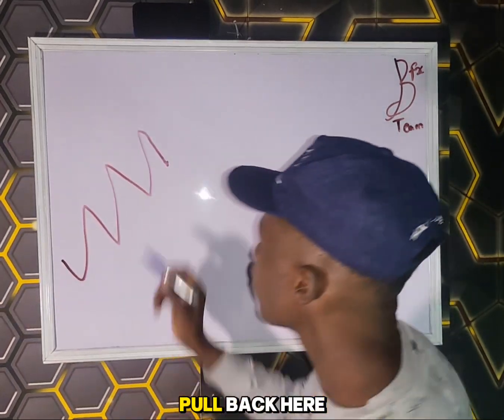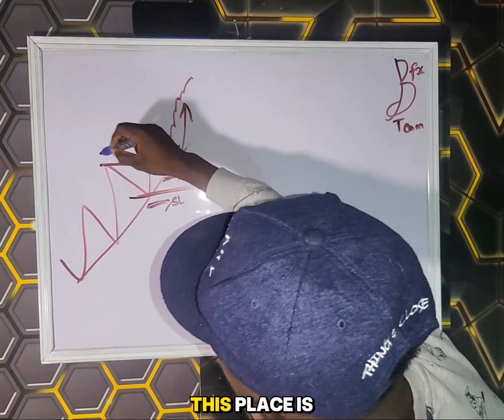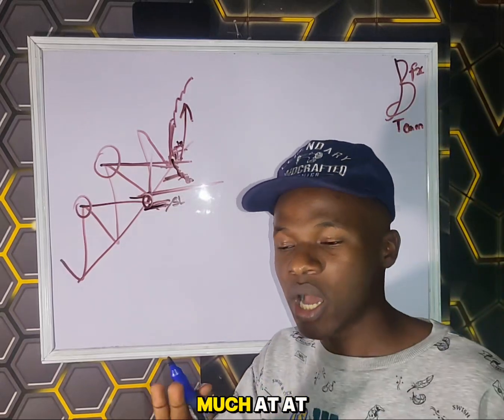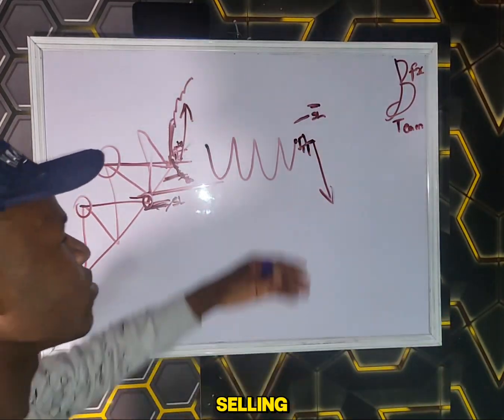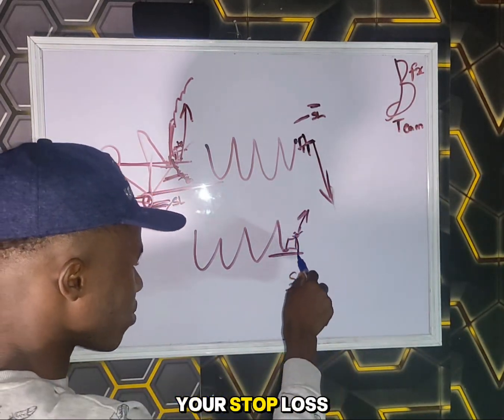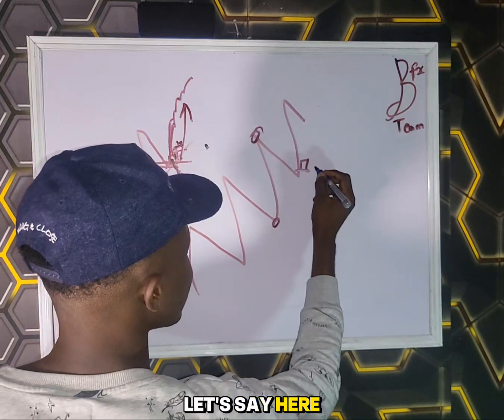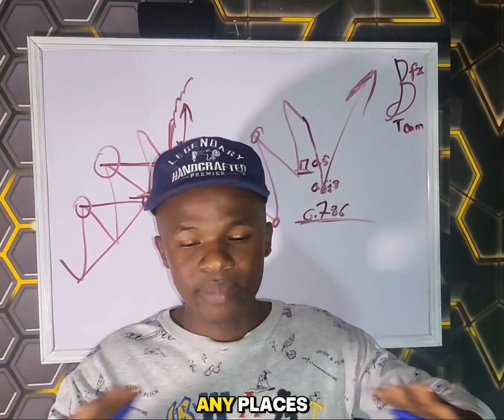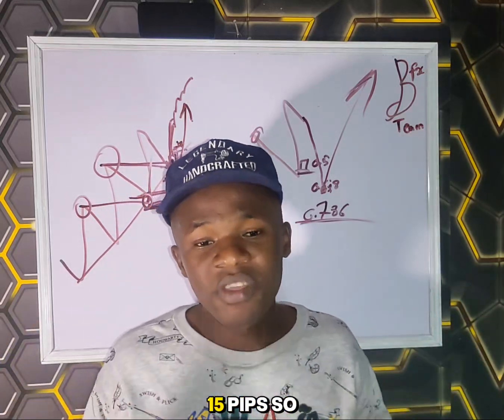SMART STOP LOSS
If you struggle with where to place your stop loss, this video will help you fix that immediately.
I break down how to position your stop loss using pure price action, no indicators, just structure, zones, trendlines and common sense.

In this video you’ll learn:

How to avoid getting wicked out

The best stop loss placement for uptrends and downtrends

How to use structure highs/lows correctly

How to protect your account from unnecessary losses

If you’re a trader who wants cleaner entries and safer trades, this video is for you.